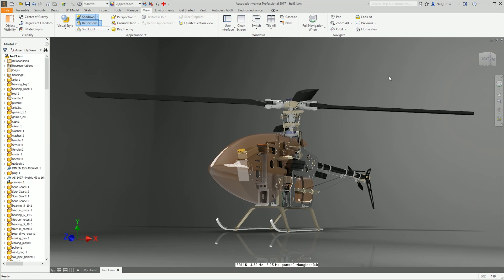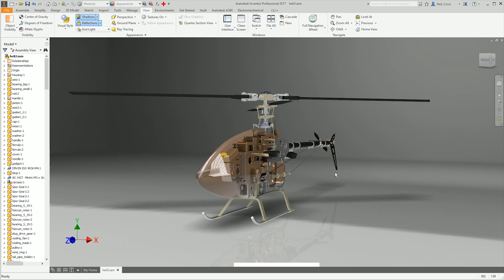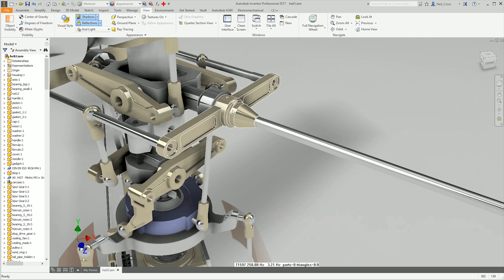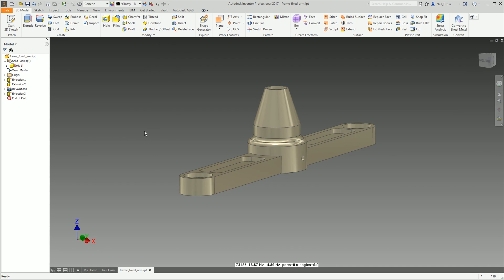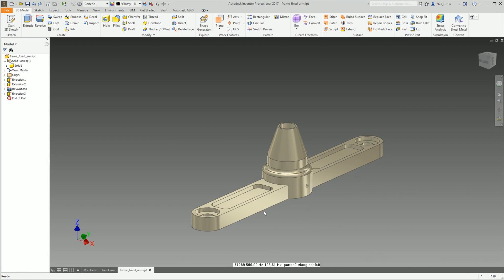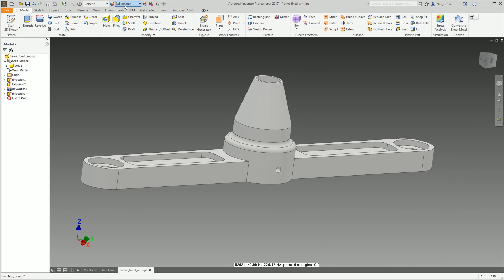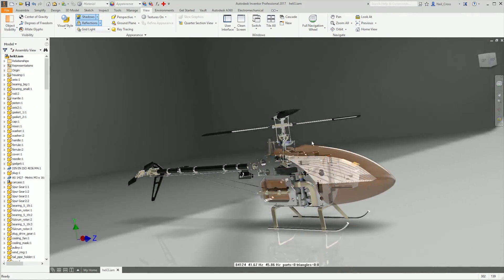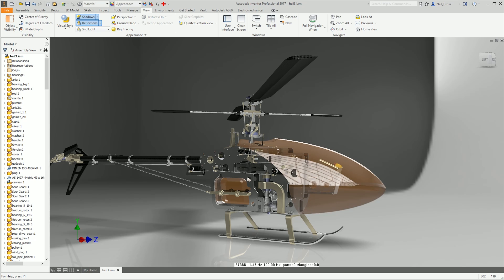Multi Face Color Override | Autodesk Inventor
Quick one, how to clear a color override on multiple 3D model faces in one go!